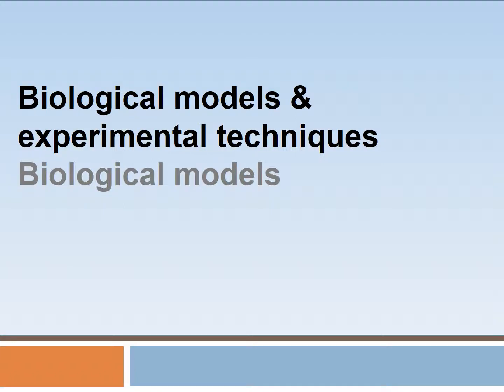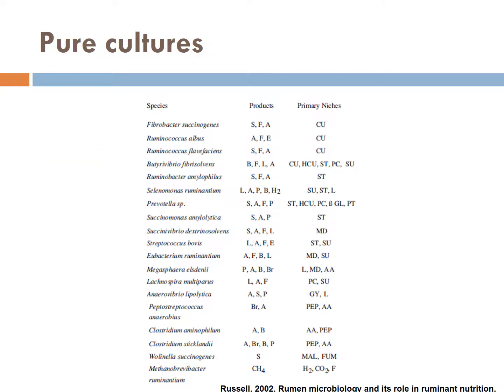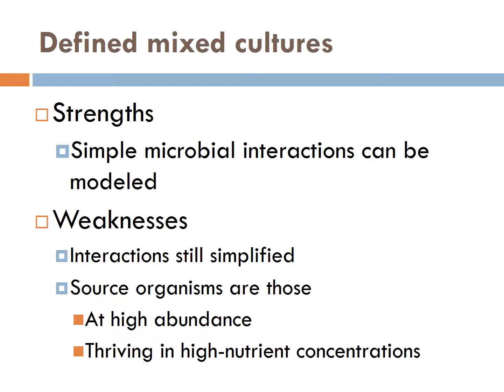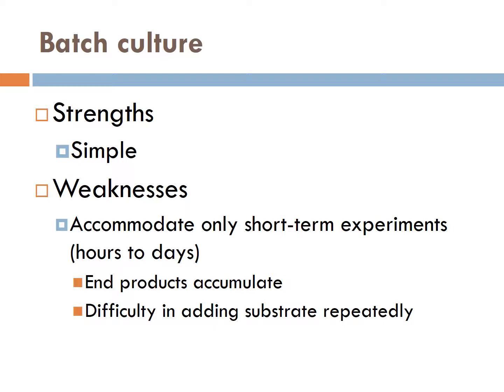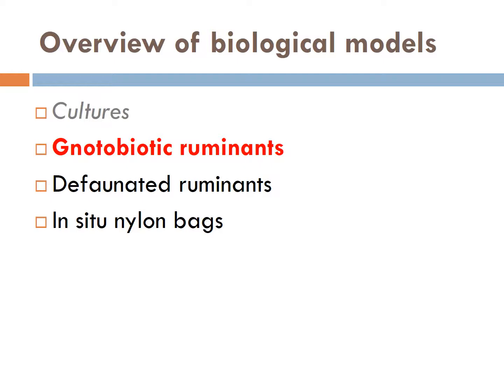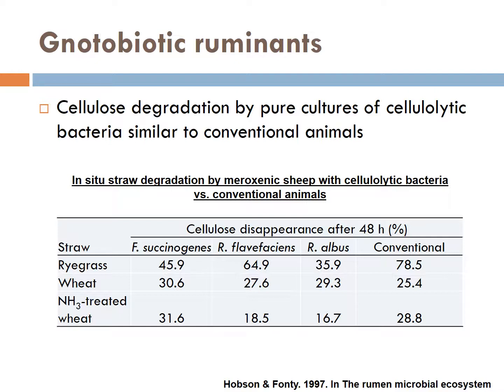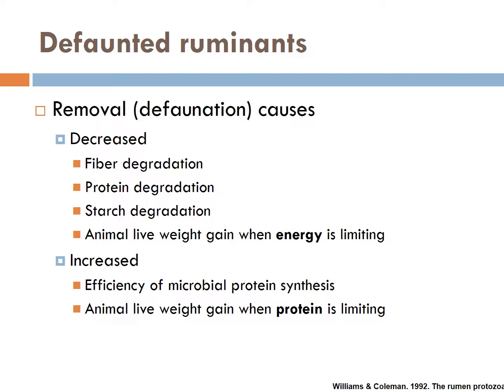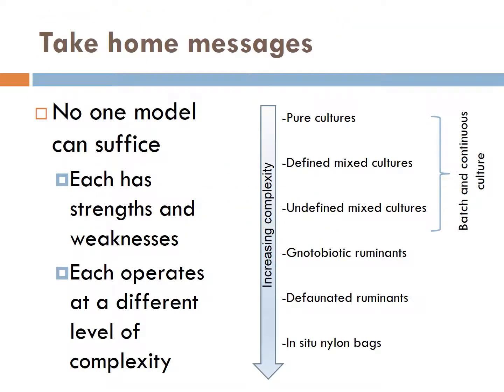30 Biological models & experimental techniques Biological models